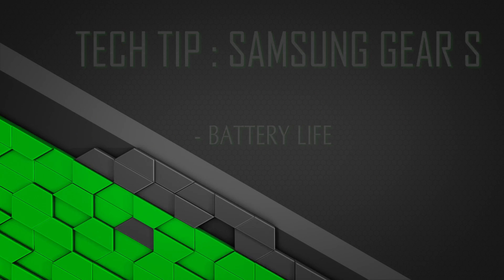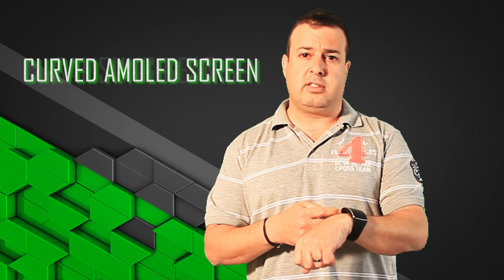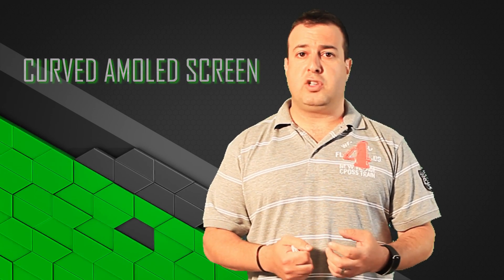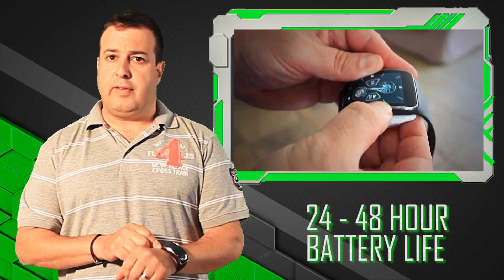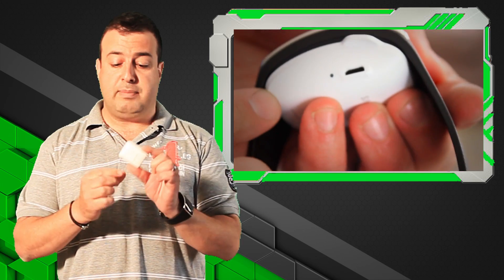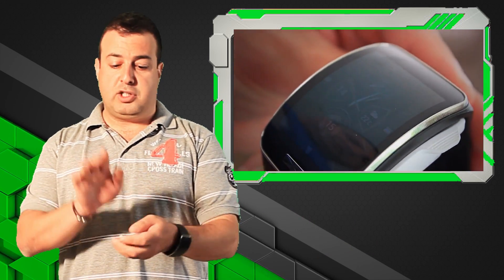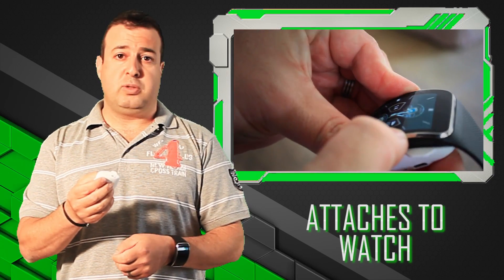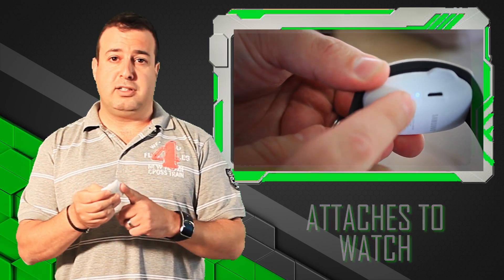Portable Battery Pack for the Samsung Gear S - Tip #1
Wearable technology is evolving all the time and Samsung has taken the lead with their Gear range. I look at various tips and tricks and other cool features that the Samsung Gear S has to offer.
With the Samsung Gear S there is no running out of power as the wall charger becomes a portable power pack so you can charge your Gear S from wherever you happen to be. Smart !